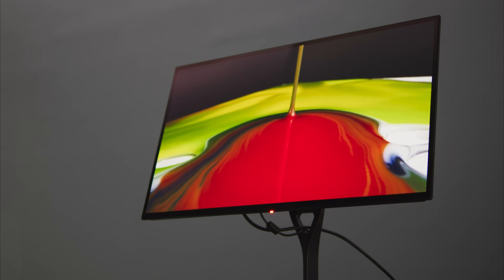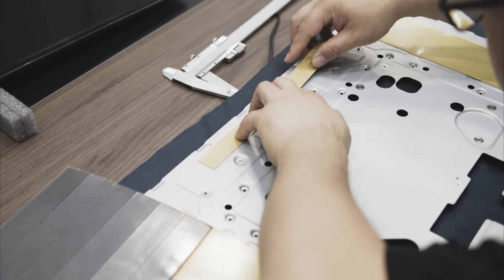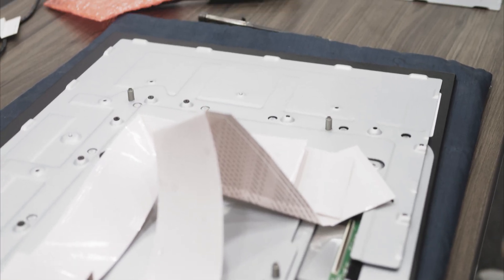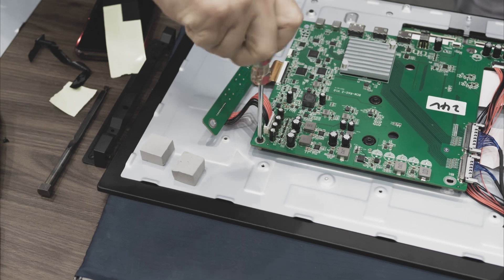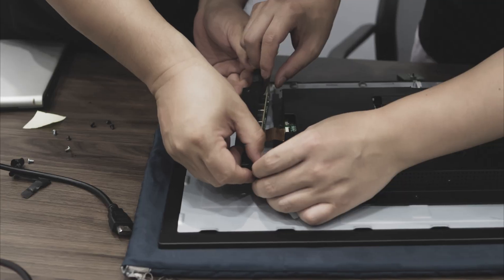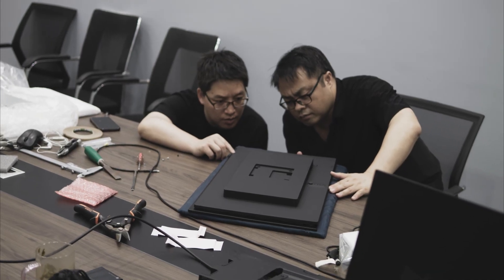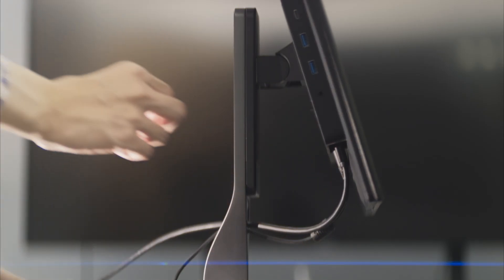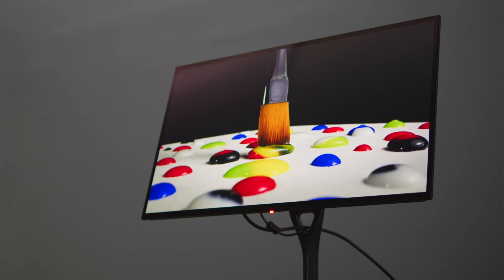Spectrum OLED - First Sample Assembly Challenges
We recently assembled the first development unit for our Spectrum OLED, but since we were still using development components, we faced some challenges during assembly. Based on this, we've implemented the necessary changes to the design to ensure assembly during mass production can be as smooth as possible.